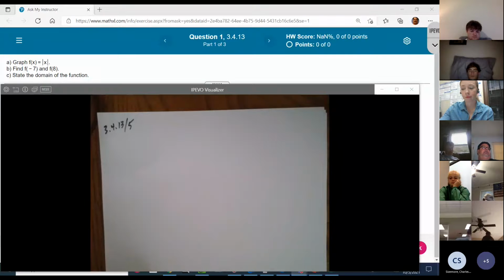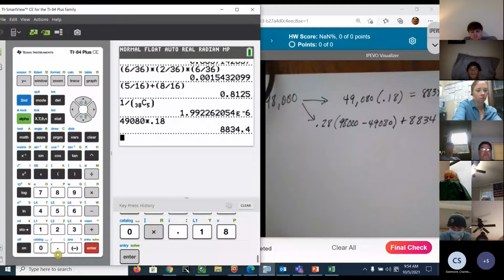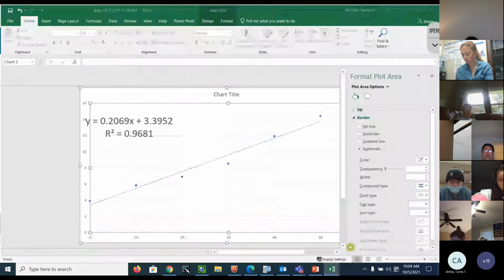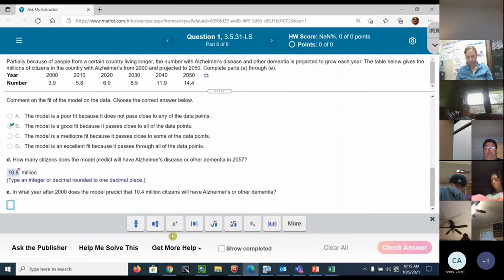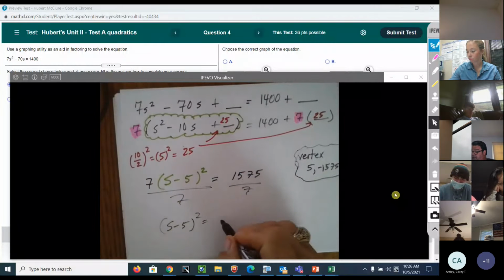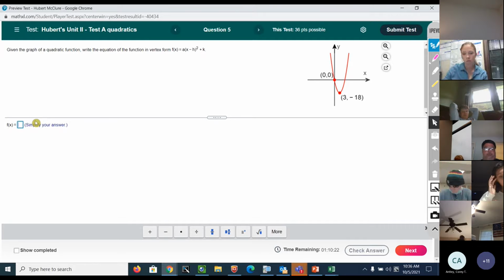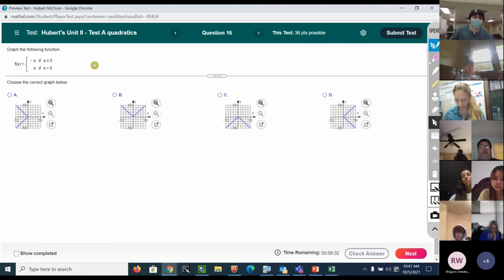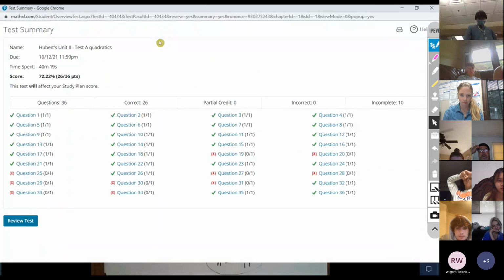MAT 109 05 10 5 21